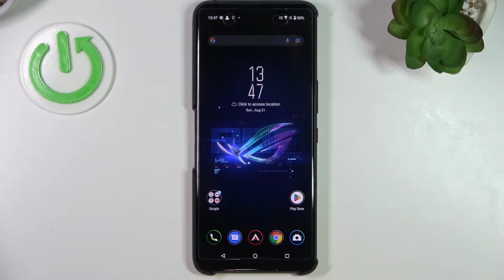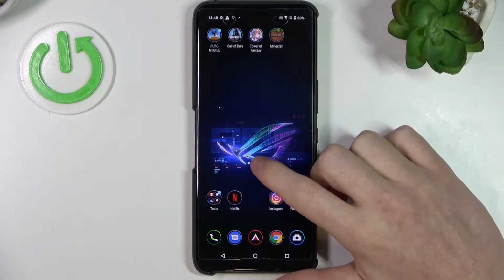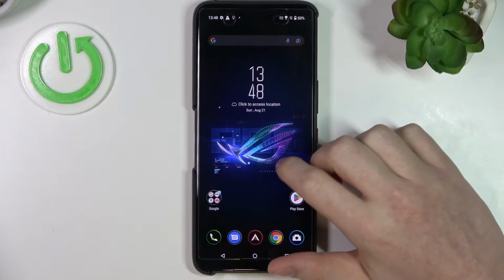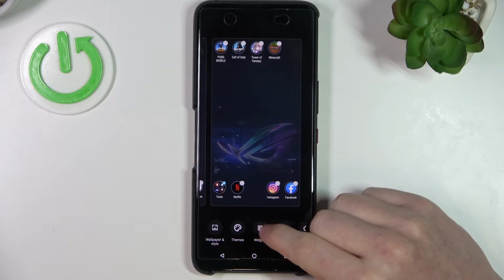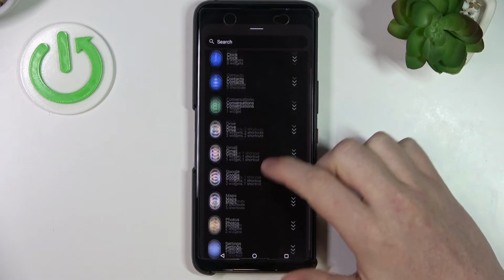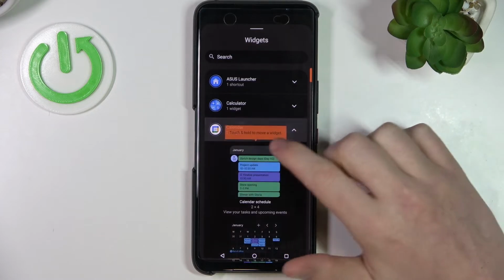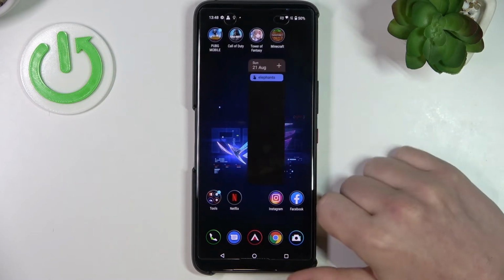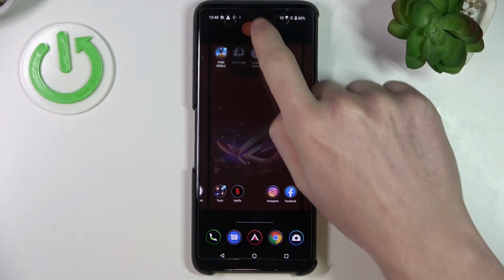How to Add or Remove Home Screen Widgets on Asus ROG Phone 6 - Manage Widgets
Find out more about managing home screen widgets on Asus ROG Phone 6:
Hi. This tutorial will show you how to add and remove home screen widgets on an Asus ROG Phone 6. Here's how to access the widgets list, move it to your screen, customize it, and remove it. If you want to know more about your Asus ROG Phone 6, visit our YouTube channel.

How to add a widget on Asus ROG Phone 6? How to change a size of a widget on Asus ROG Phone 6? How to delete the home screen widget on Asus ROG Phone 6?